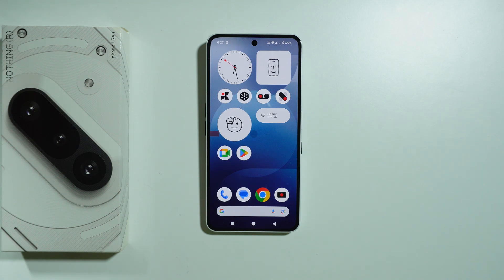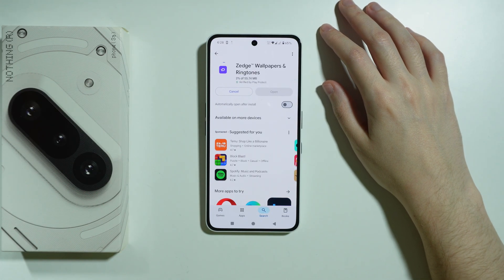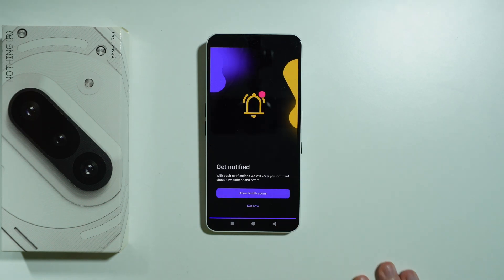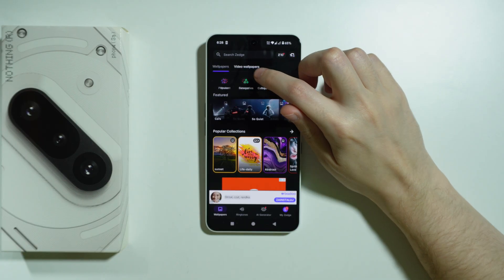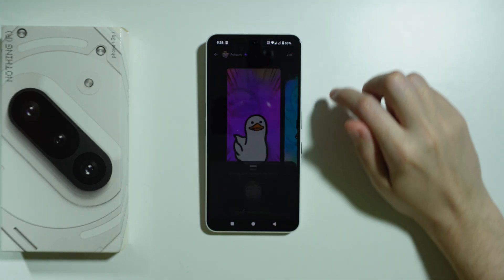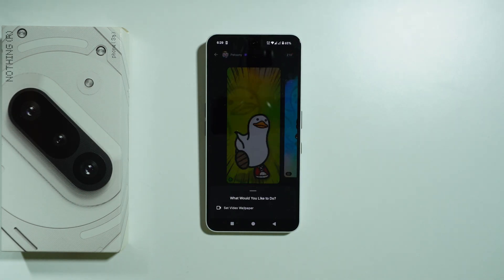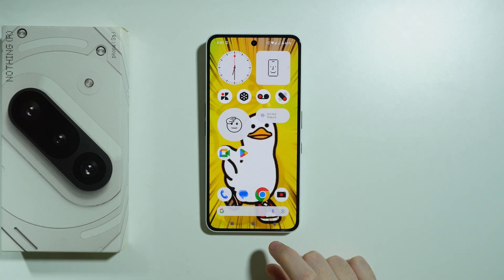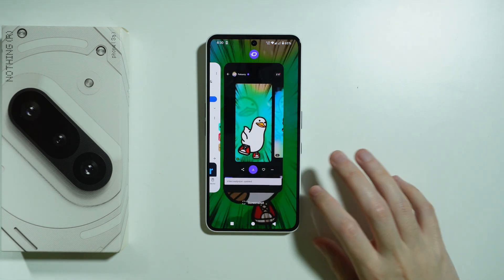Nothing Phone 3a/3a Pro: How to Get Live Wallpapers (Free Animated Wallpapers)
In this video, learn how to get live wallpapers on your Nothing Phone 3a or 3a Pro and add free animated wallpapers to your home screen. We’ll guide you through the steps to download and set up dynamic, eye-catching wallpapers for a unique look. If you want to bring your phone’s display to life with moving backgrounds, this tutorial will show you how. Follow along to get live wallpapers on your Nothing Phone 3a or 3a Pro.